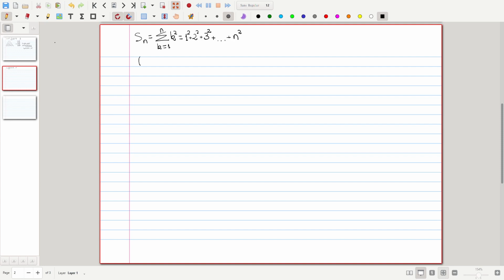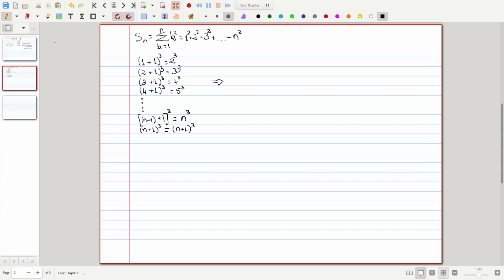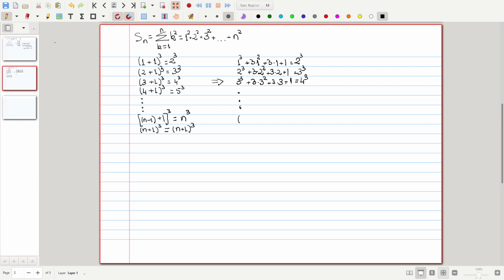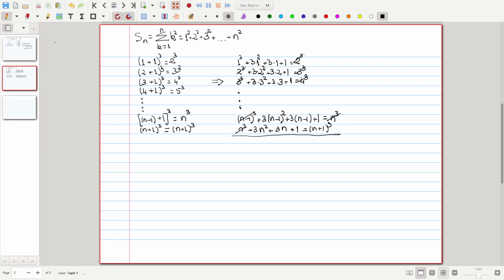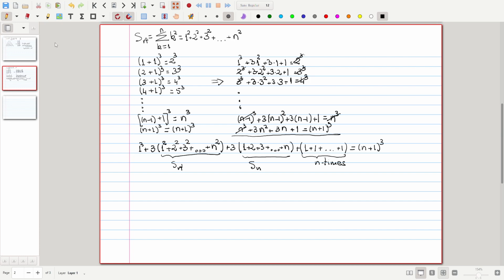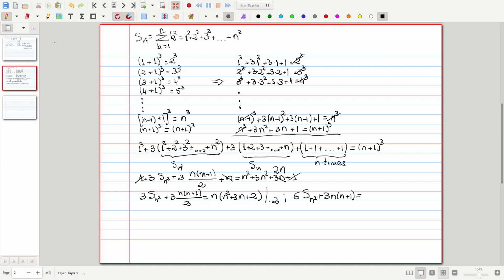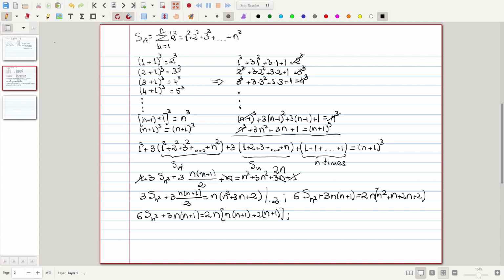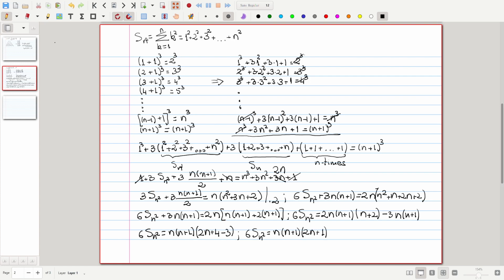Sum of squares of form (1^2 + 2^2 + 3^2 + ... + (n-1)^2 + n^2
How to calculate the sum of squares of form (1^2 + 2^2 + 3^2 + ... + (n-1)^2 + n^2